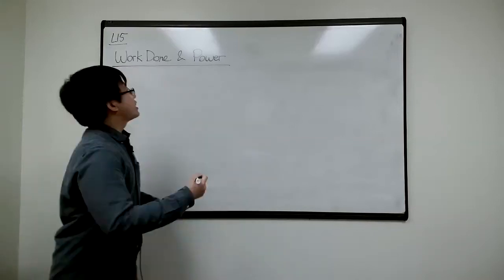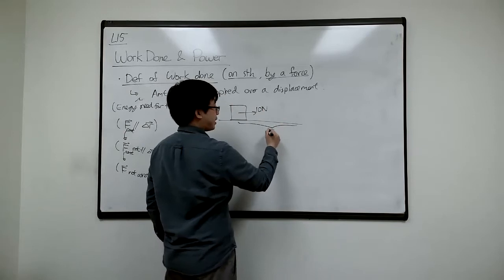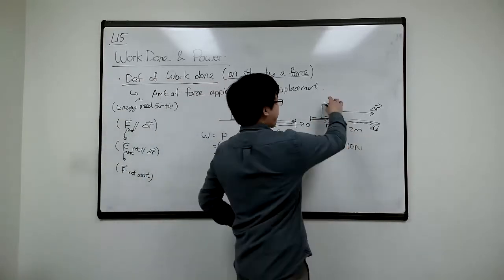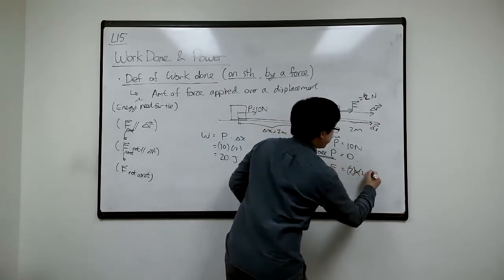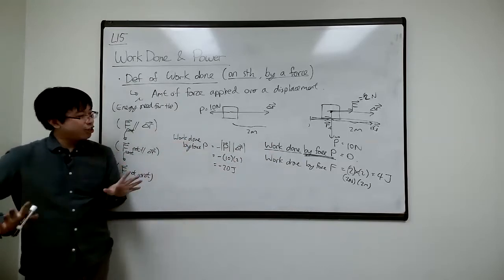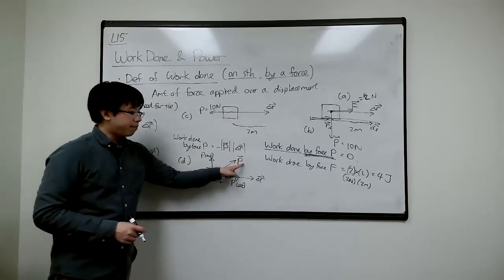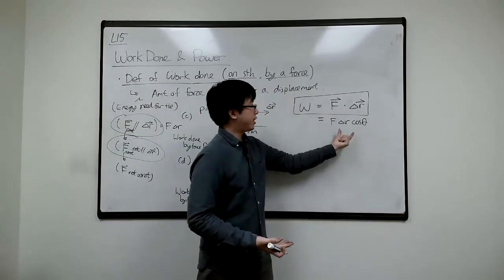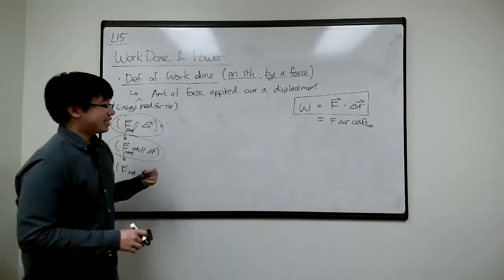P3A L15C. Definition of Work Done 1 – For Constant Force